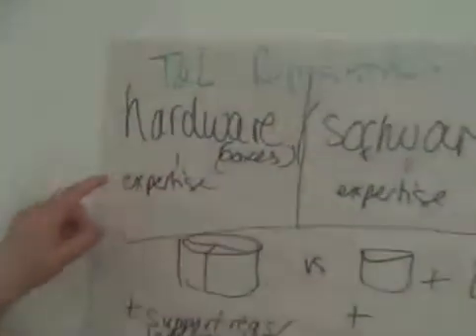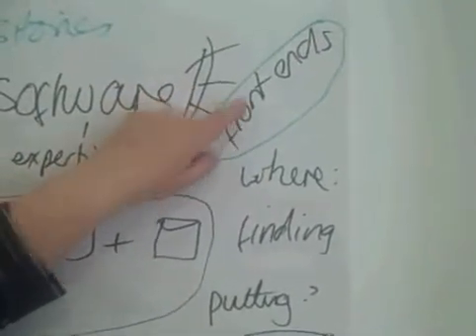Teaching and Learning Material in Repositories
Amber Jacobs talks about how teaching and learning material varies from research content repositories, and how the real difference comes in the presentation or the interface for the content.